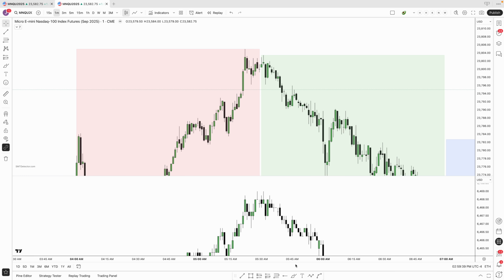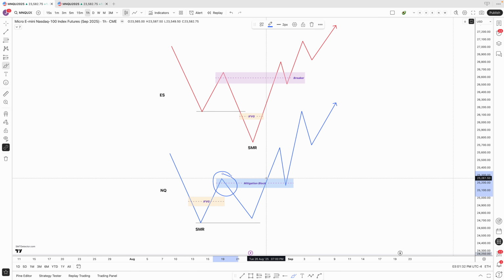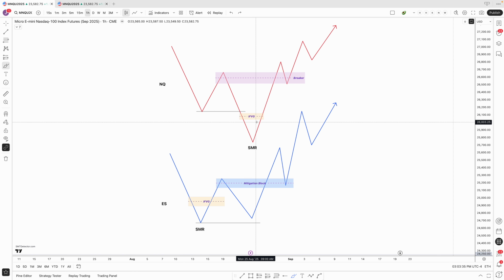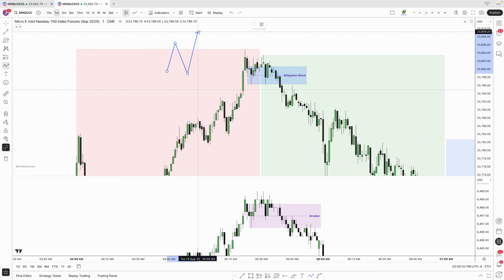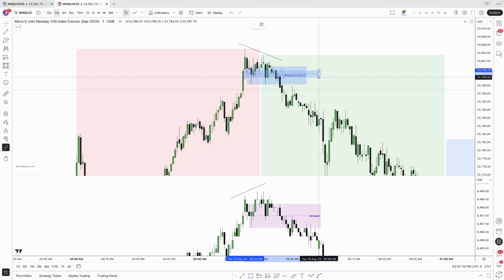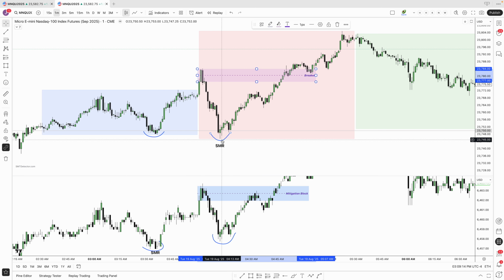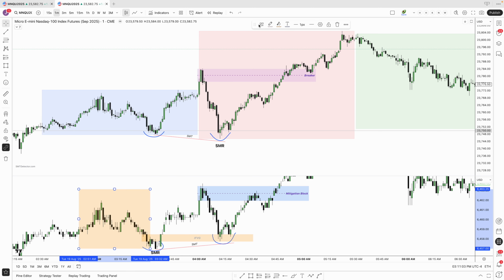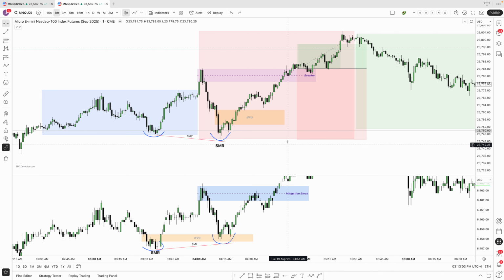Breaker Vs Mitigation.....NQ vs. ES.......